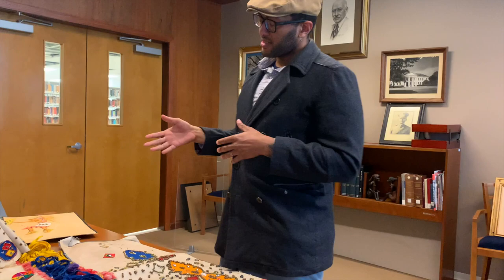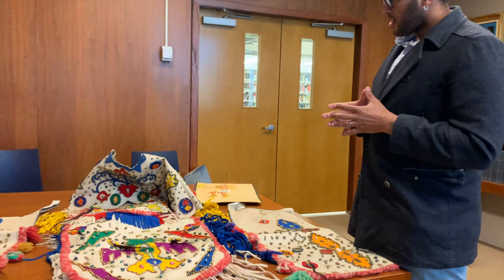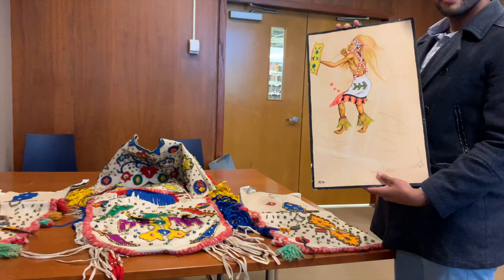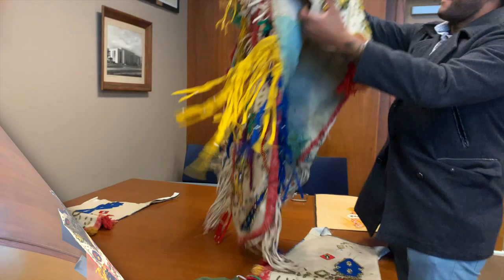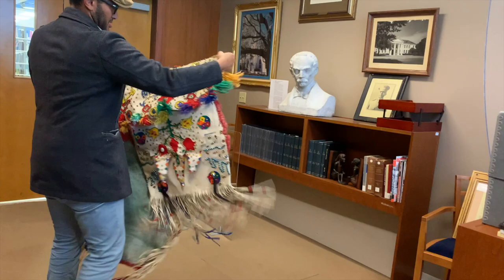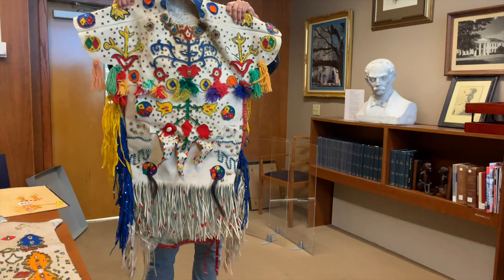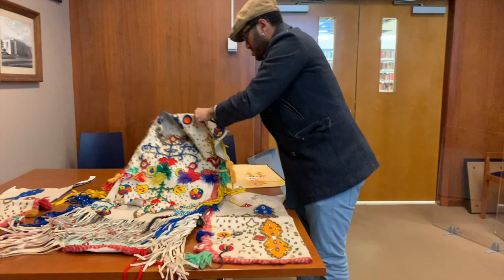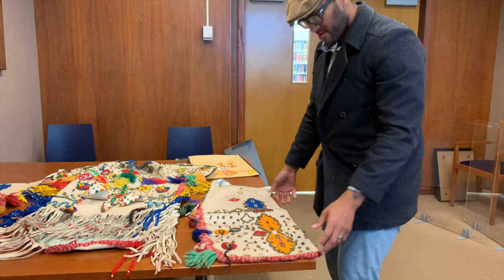Exploring Archives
Watch our first video above to see if you can help John determine more information about this artifact.